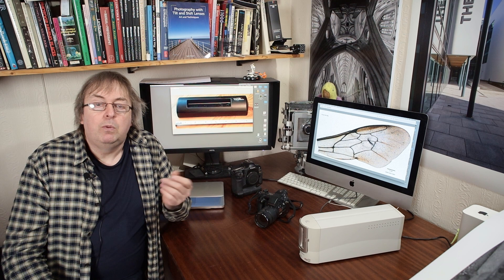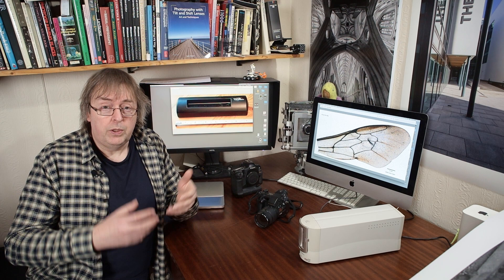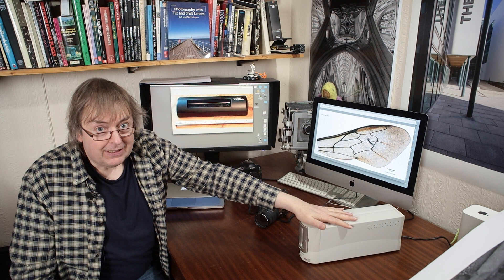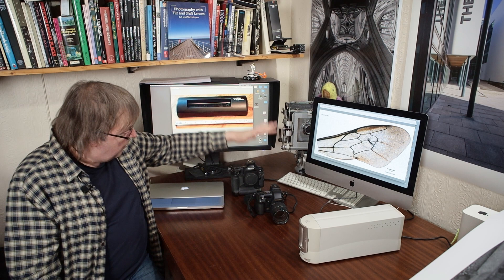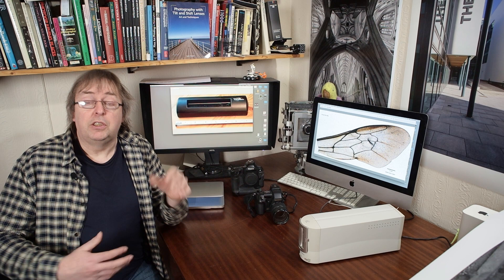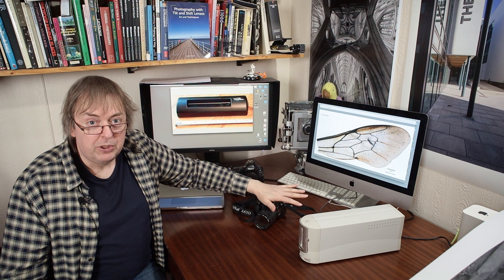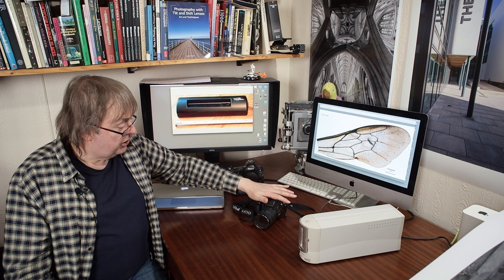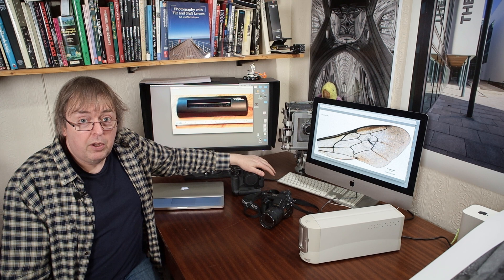Amazon kills off DPReview just as I'm celebrating 20 years of my articles/reviews. What forums work?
Just as I'm celebrating 20 years of writing articles and reviews for cameras, printers and lenses, we hear that Amazon is killing off DPReview. Looking at forums and how photography changed and moves onward. What's next?

Looking at my first articles - printer profiles and scanning film - why there is still a place for this stuff.

_Description_
Digital black and white techniques - any digital monochrome related discussions, info and news. Includes part digital processes such as scanning film and digital negatives.
Not intended for C&C type posts - i.e.  'what do you think of this picture' or 'Hey look at my website'
Commercial promotions and contributions welcome, as long as they are strictly relevant to the group.